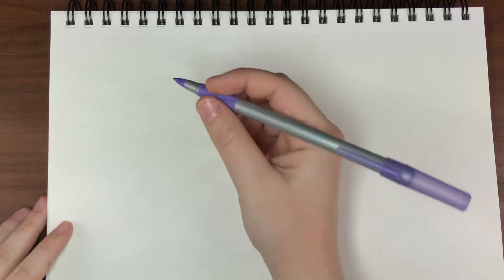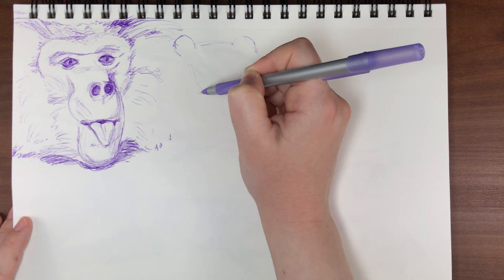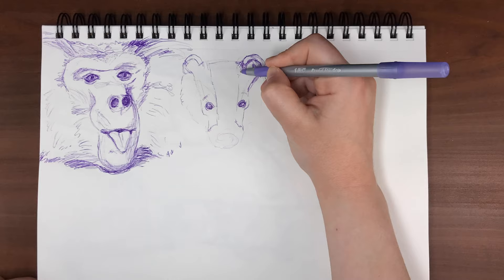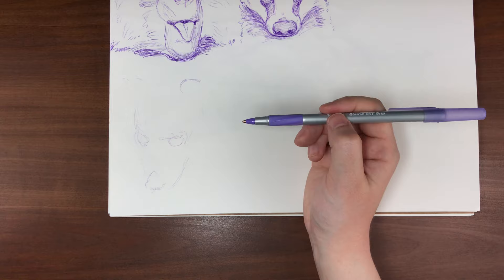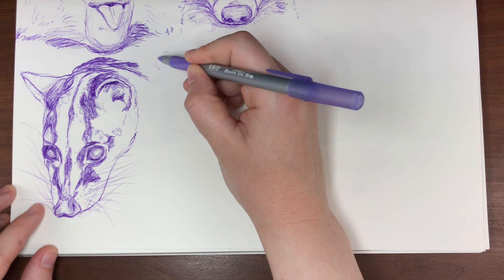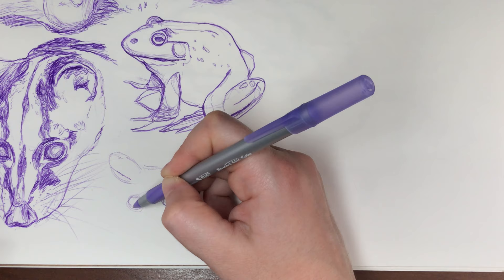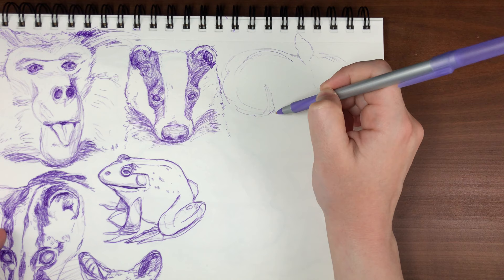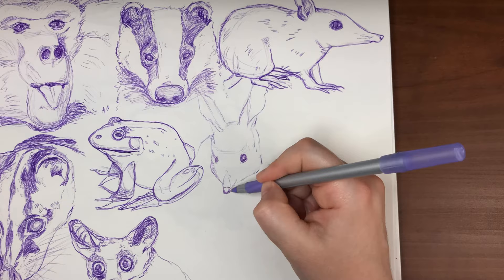B is for… | Animalphabet Series Ep 2 | Time Lapse Sketching Video Purple BIC Pen & Hybrid Animal Art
Back at it again with another video of ANIMAL FUN FACTS BABYY! I missed doing these videos and I hope you’ll enjoy this new series idea! This video is all about animals that start with the letter ‘B’. So let’s sketch some baboons, biblied, beavers, bats, badgers, and more! Maybe we’ll learn a thing or 2 along the way! Let’s get sketching!

For this video I’m sketching with ballpoint pen, and it was a challenge but I’m alright with the results (:

If you are curious or want to know any of the supplies or programs I’m using in this video, be sure to check out my affiliate links at the bottom of the description to help support my channel! (:

SOURCES!

Bic Round Stic Grip Pens

Keyword Tags
animals that start with a,animalphabet,animal alphabet,sketching with ballpoint pen,drawingwiffwaffles,drawing wiff waffles,time lapse sketching video,time lapse drawing in sketchbook,hybrid animal art,animal hybrid art,ballpoint pen drawing,ballpoint pen art,bic round stic grip pen,bic pens purple,purple bic pens,animal studies from reference,sketching drawing,sketching with sarah,pen art time lapse